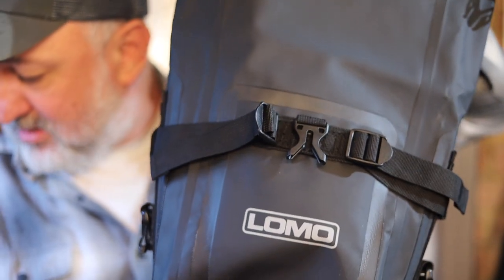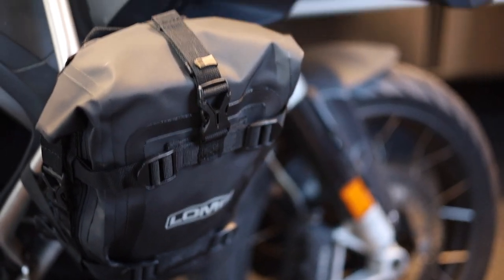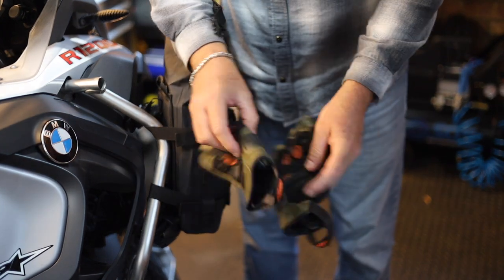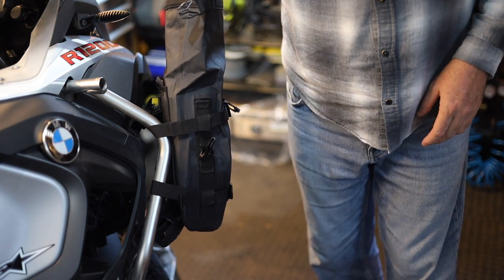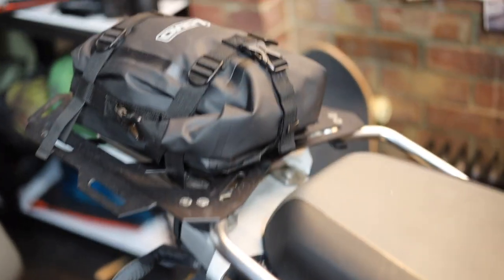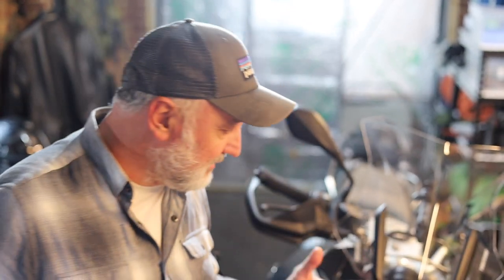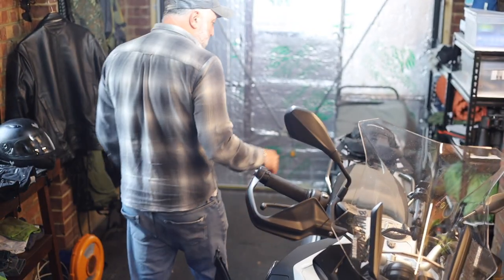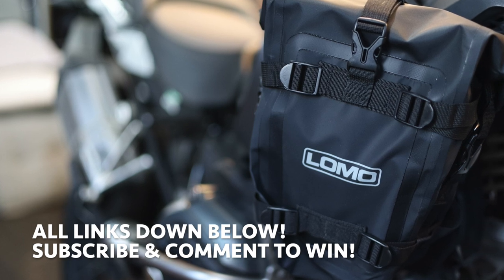LOMO CRASH BAR DRY BAGS REVIEW / Fitted to the GS ADVENTURE / GIVEAWAY!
Go check out the lomo site for a pair.  Only £39:95!